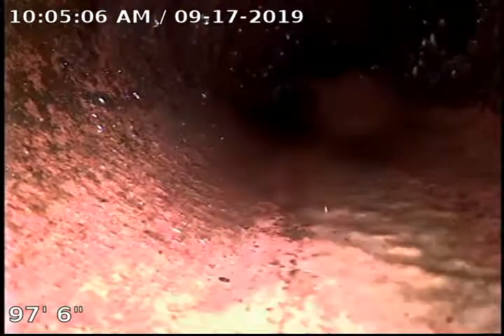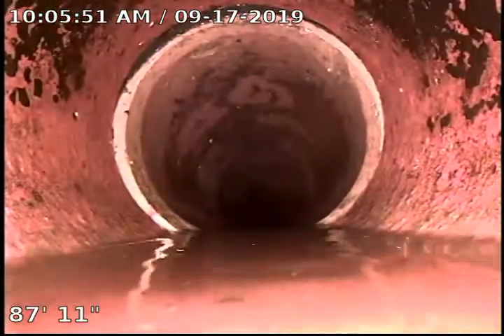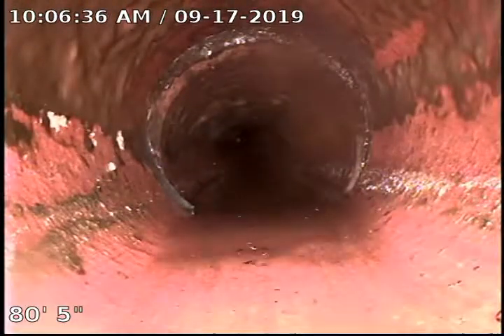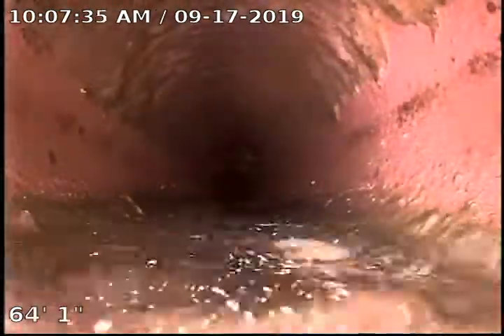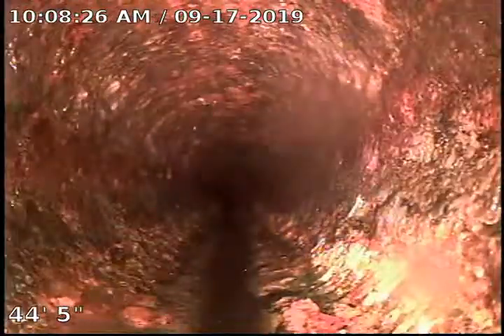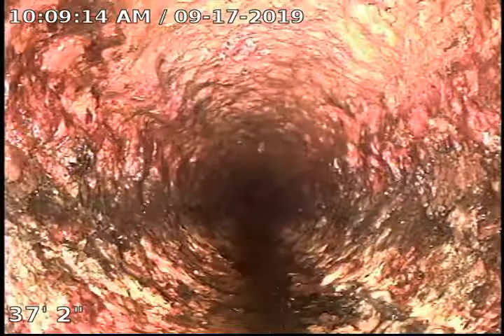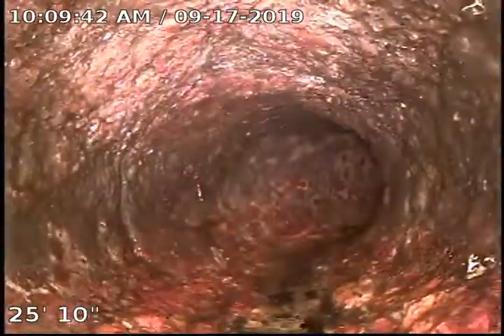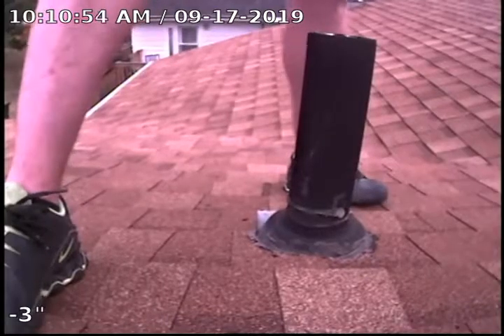7012 Willshire Blvd